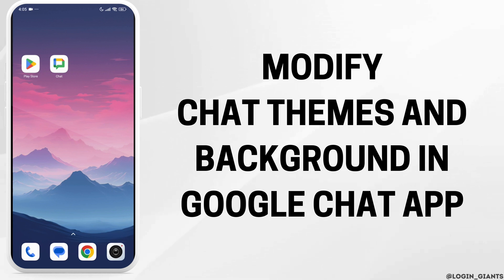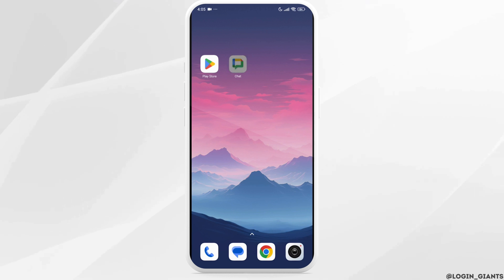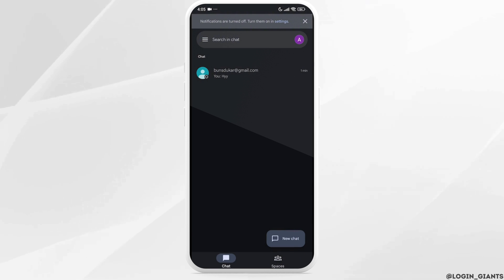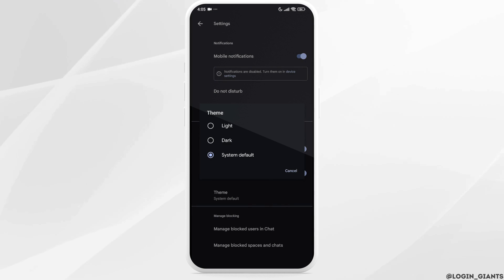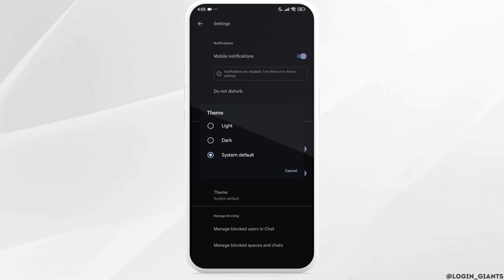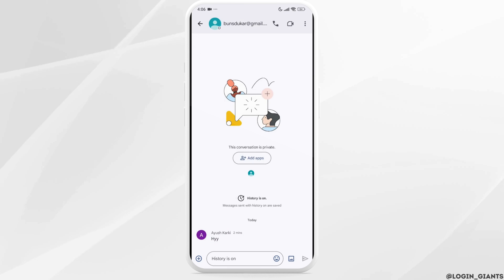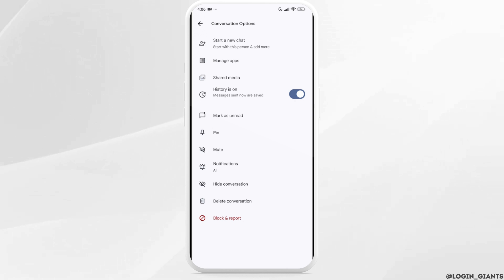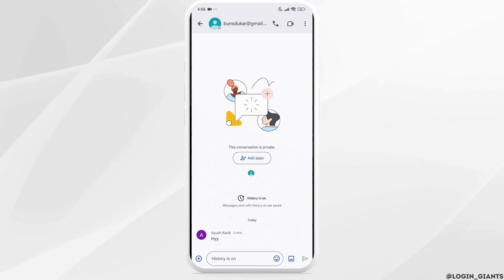How to Modify Chat Themes and Backgrounds in Google Chat App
Personalizing your chat experience in the Google Chat app is easy and fun! This detailed guide provides step-by-step instructions on how to modify chat themes and backgrounds, allowing you to customize the look and feel of your conversations to suit your preferences.

In this tutorial:
0:00 - Introduction
0:05 - How to Modify Chat Themes and Backgrounds in Google Chat App

Discover how to access and apply different chat themes and backgrounds, including preset options and custom images. Whether you prefer a sleek and professional look or something more playful and colorful, this guide covers everything you need to know to make your chats uniquely yours.

Elevate your chatting experience and express your personality with custom themes and backgrounds in the Google Chat app!